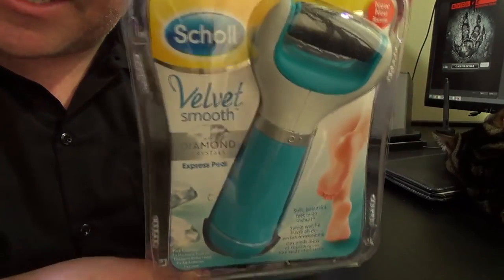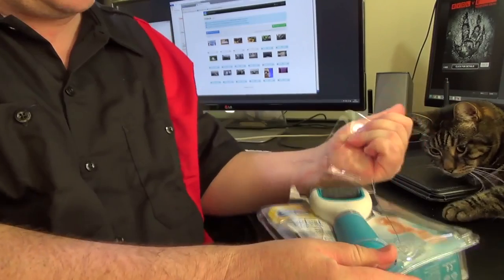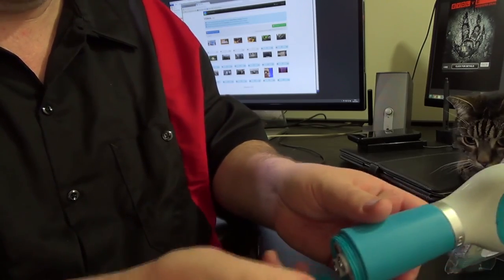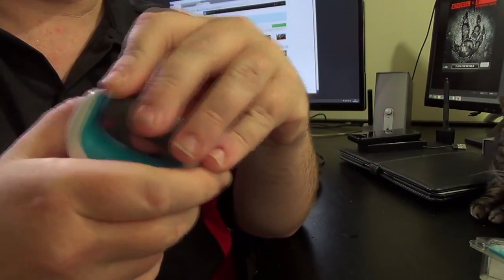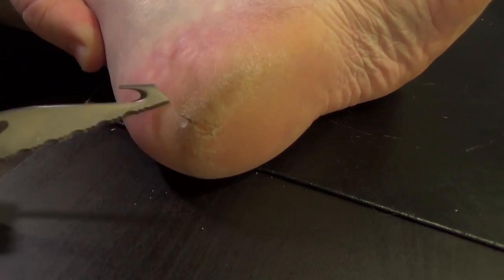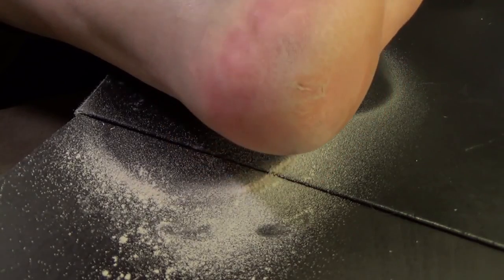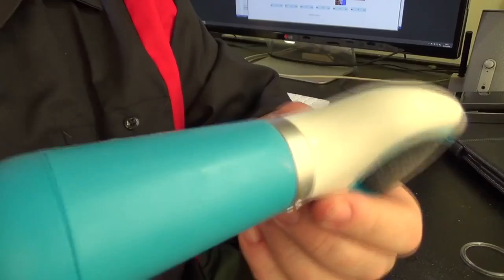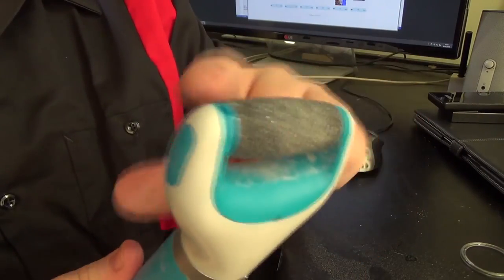Velvet Smooth Electric Foot File by Scholl (Reviewed)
I have rough, calloused feet. Or I did, until I found the best product to deal with that! It's effective, affordable, and so convenient. Smooth feet, here I come :)

For more information about Scholl Velvet Smooth, visit their